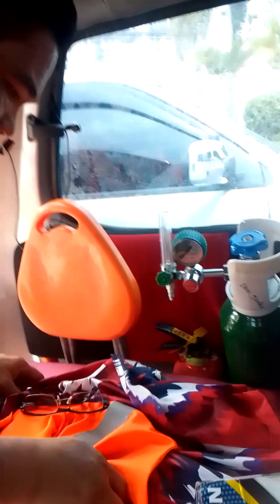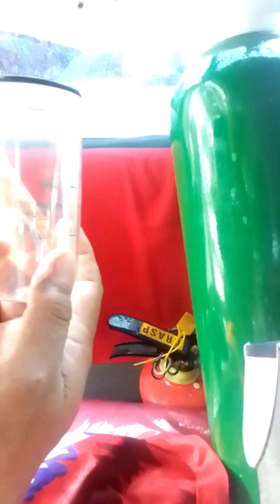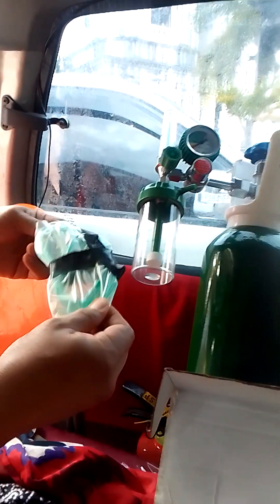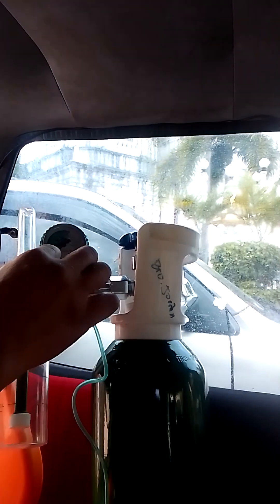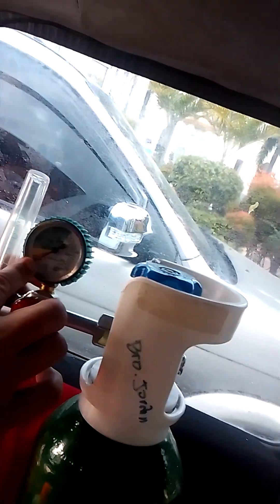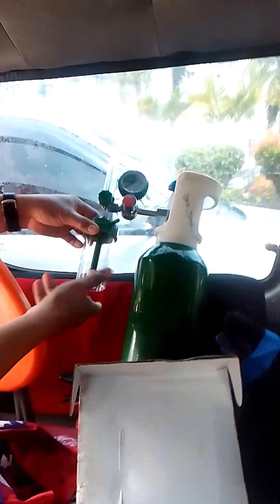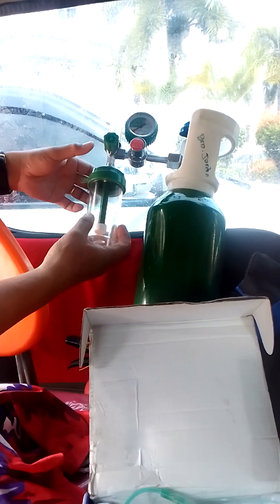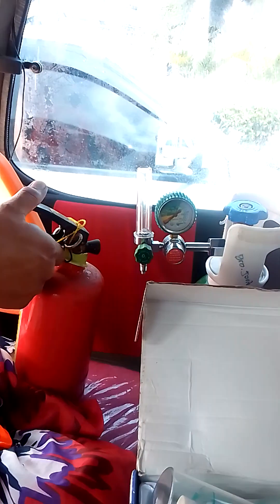AMIP & CMC DM..BASIC OXYGEN SET-UP By BRO President JORDAN CLARACAY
Basic Oxygen SET-UP for Emergency Purposes.. with Ready O2 Tank.🙏👍❤️🇵🇭😇👊✌️🦅🦅🦅